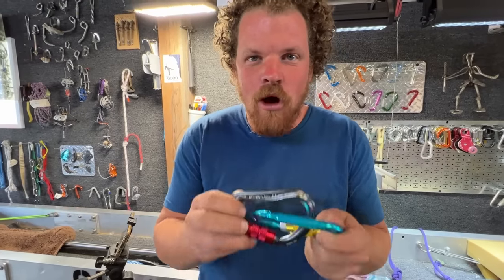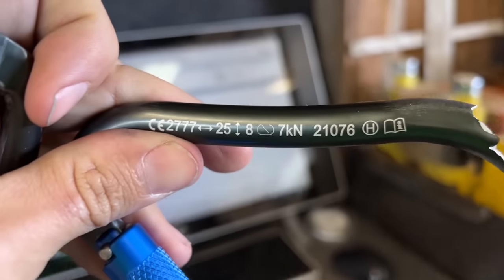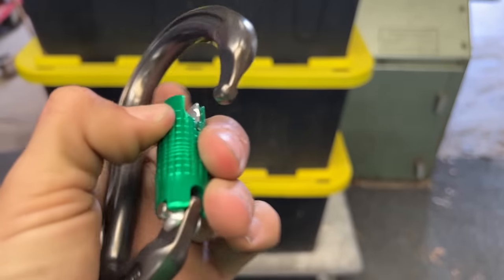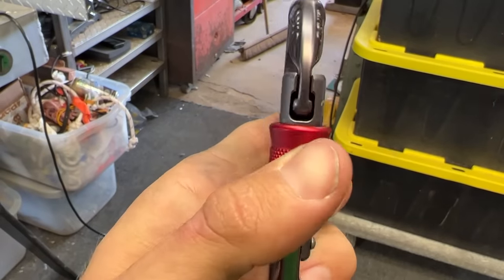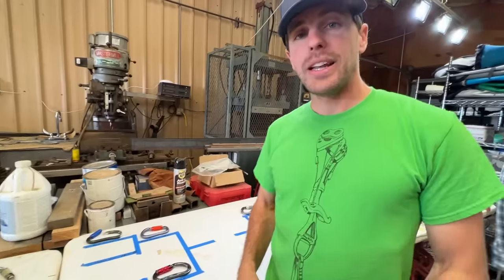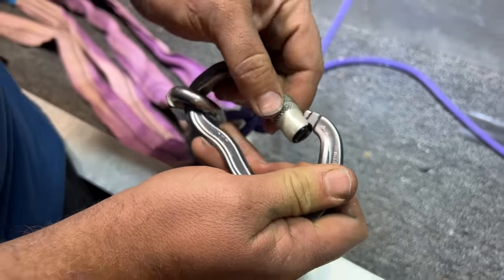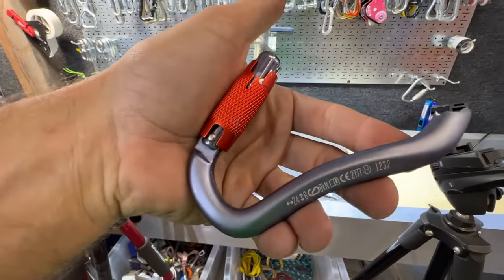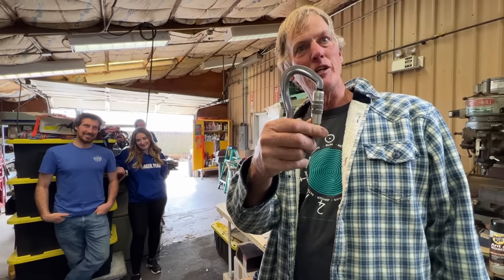March Madness HMS Locking Carabiner Showdown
Carabiners Tested in this video in order of test:
1- Trango Regulock HMS Autolock
5- DMM Big Boa HMS
6- AUSTRI ALPINE PIRUM - BOMBER AND BEST PRICE
8- Ocun Harpy